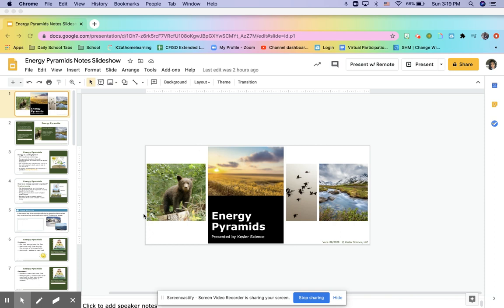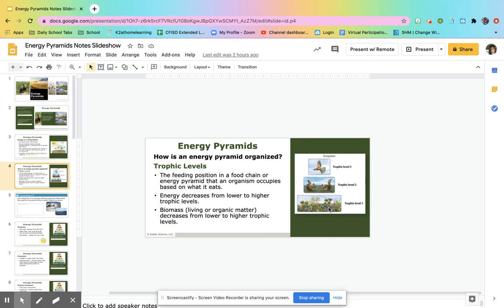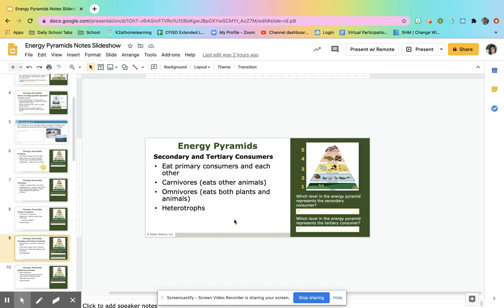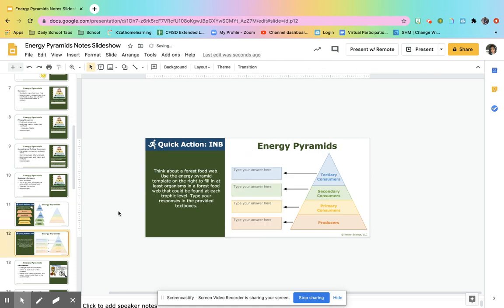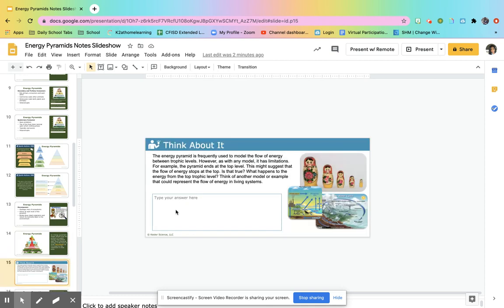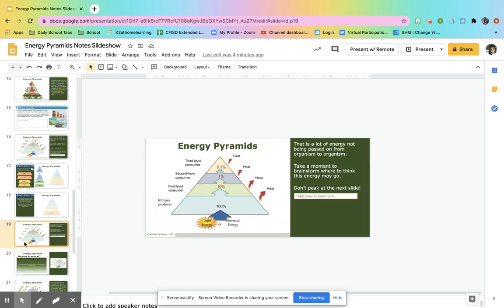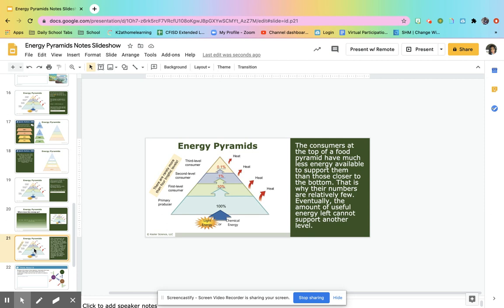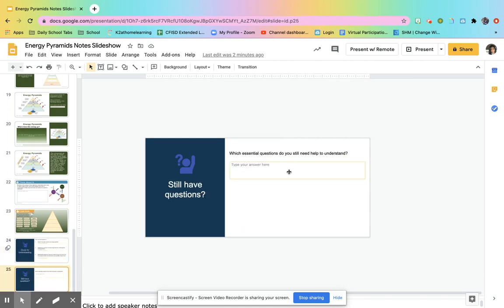Energy Pyramid Notes- Teacher Moderated